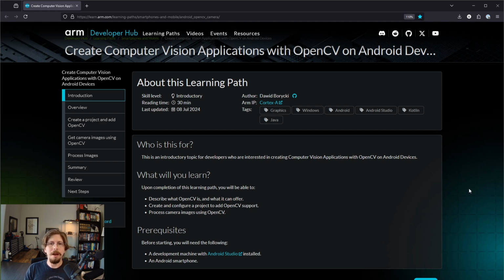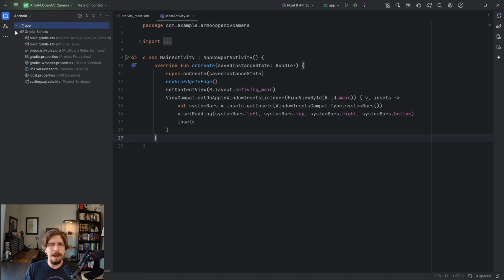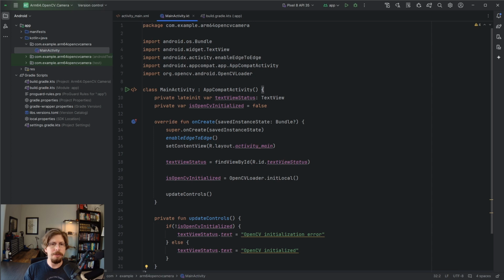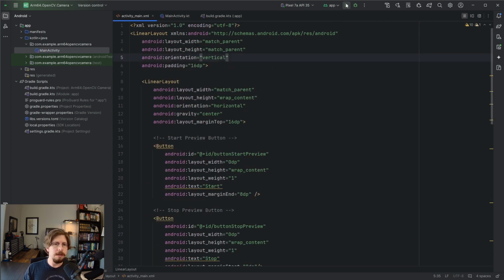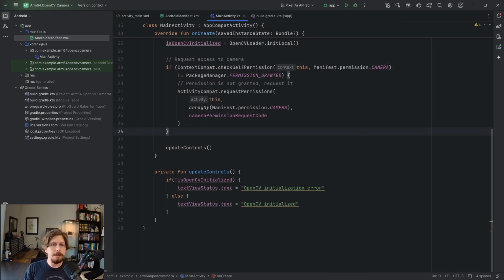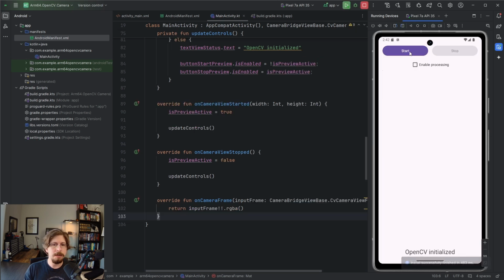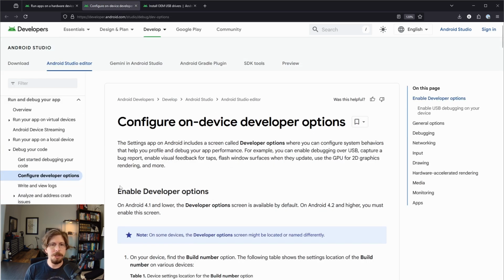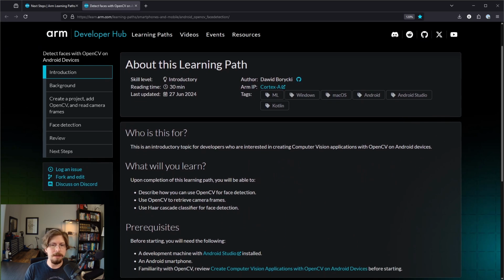Create Computer Vision Applications with OpenCV on Android Devices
Learn the basics of building a computer vision application on Android using OpenCV. The is based off the Learning Path by Dawid Borycki and serves as a great entry into working with OpenCV.

0:00 Intro
0:43 OpenCV description
1:39 Create a project and add OpenCV
5:22 Add a new phone to the simulator
6:07 Get camera images using OpenCV
12:09 Run application on a physical device
13:14 Process images with OpenCV
14:36 Outro

Additional Notes:
* If you found this video informative, please consider liking and sharing it.